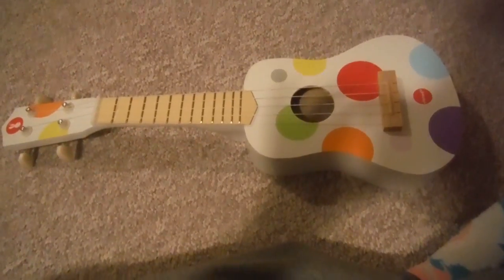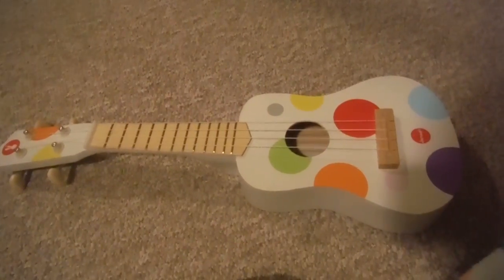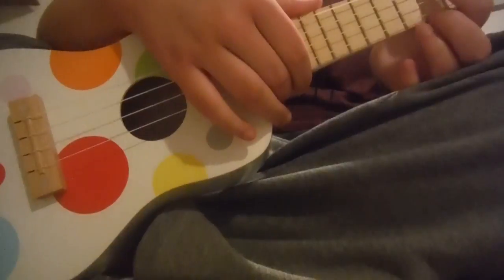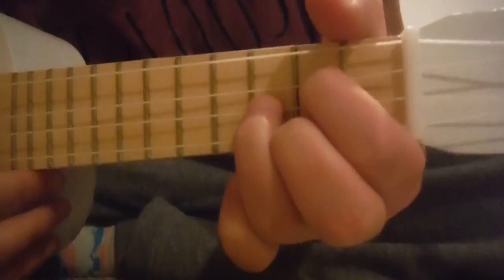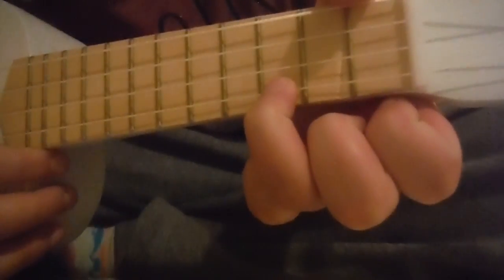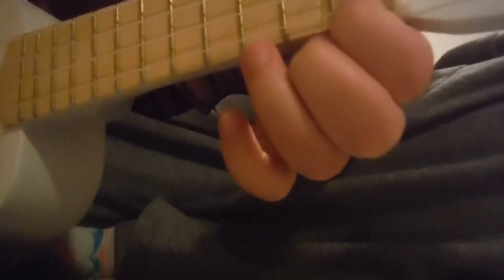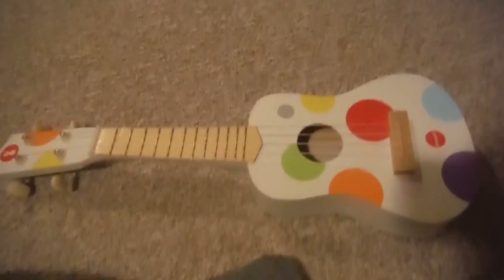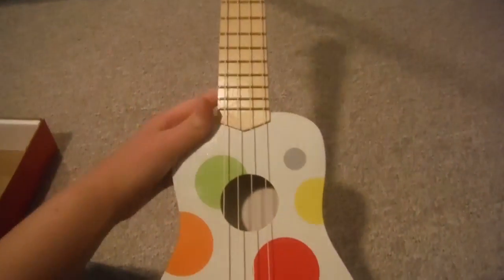lpsbrennada1 short: New Ukulele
This video is about my new ukulele. This video was made with iMovie. I didn't realize until editing but, I mispronounced pronunciation. Also, if you're on a mobile device, you didn't see an annotation that explained that I was using a G chord, not an F chord.